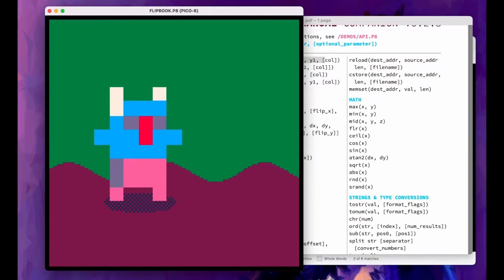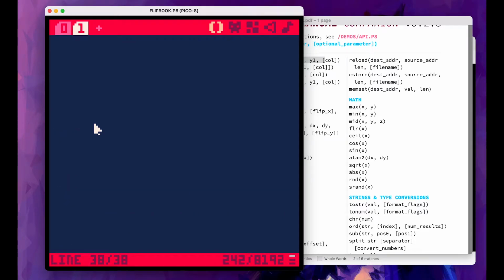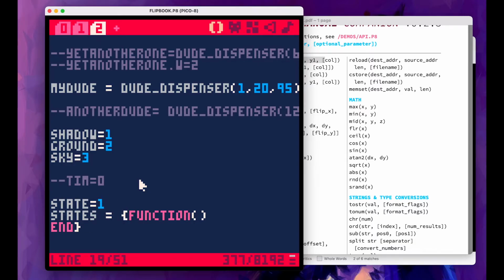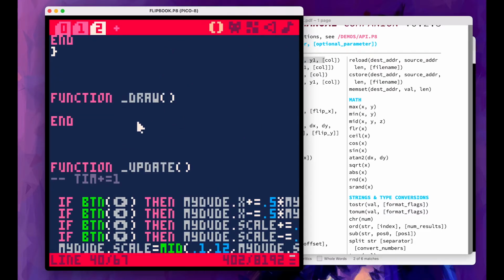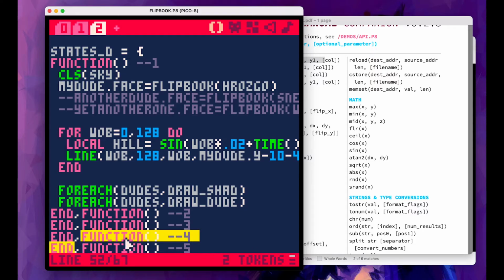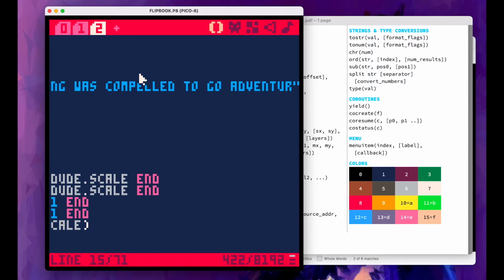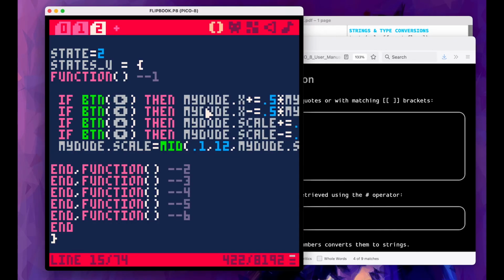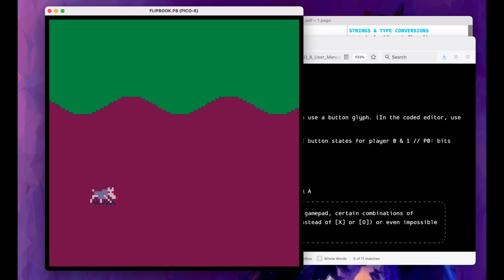7f: state machines [HIVE PICO-8 Tut]